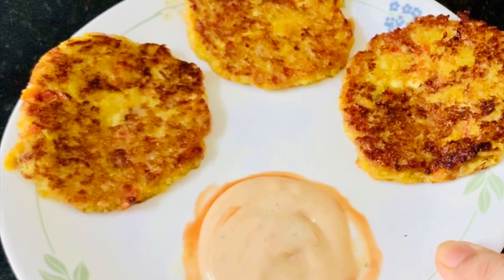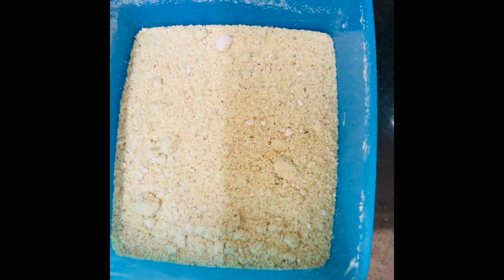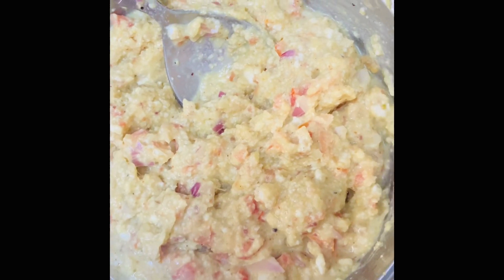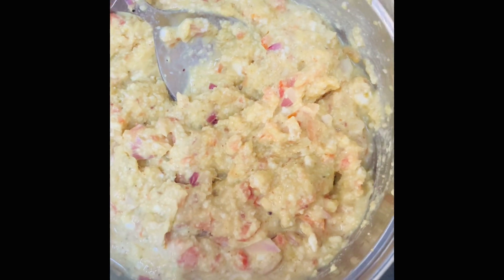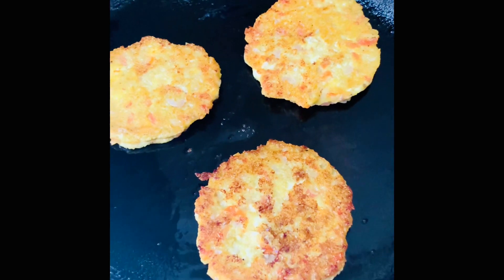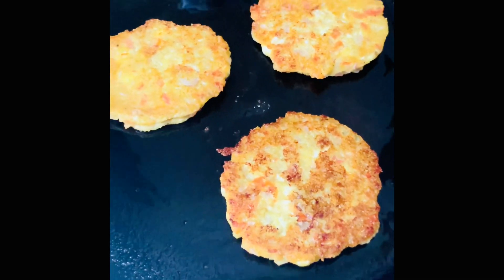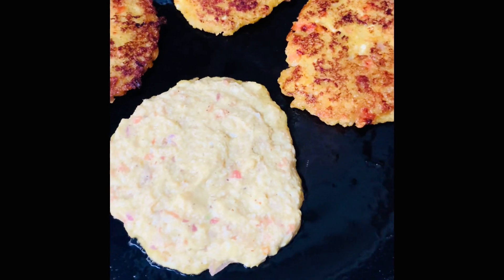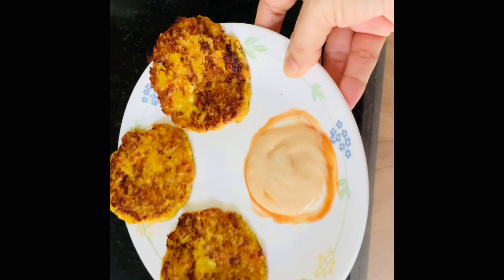Sweet potato panner oats pancake|oats recipes|easy breakfast recipe|lockdown easy potato recipes20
Healthy and delicious substitute for potato. Very easy and quick oats sweet potato paneer pancake recipe. Yummy lockdown recipes 2020. Kids favourite pancake recipe.

Sweet Potato Pancakes / Healthy Baby Pancake /
Sweet Potato Recipes

Sweet potato pancakes! 3 ingredients easy and
delicious

Chewy potato pancakes